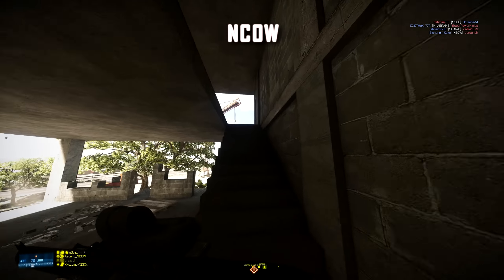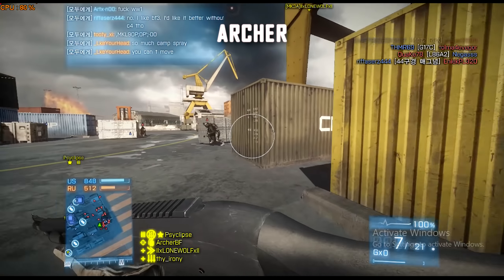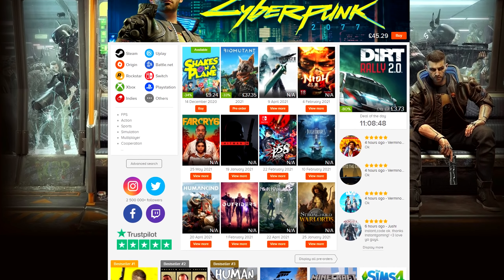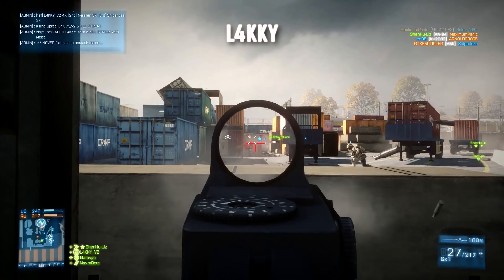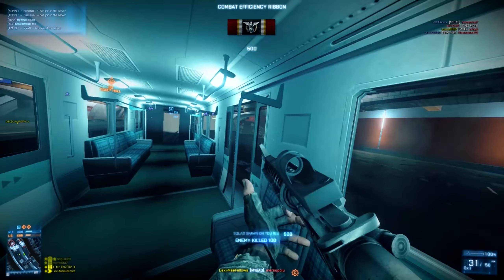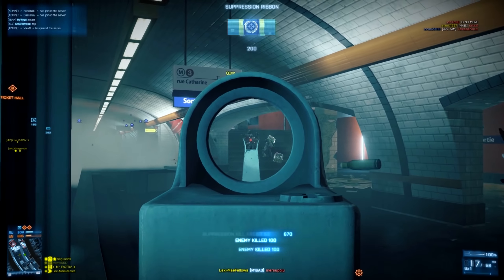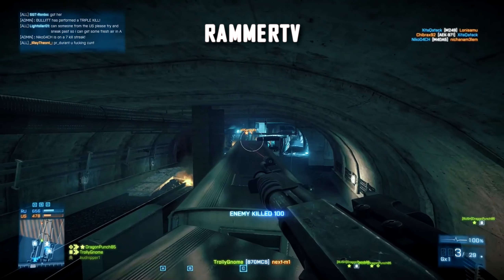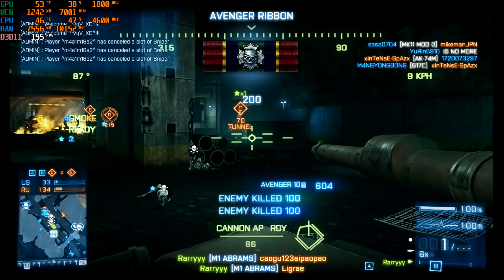Jackpot flank - Battlefield 3 Top Plays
An amazing Rambo flank on Operation Metro!